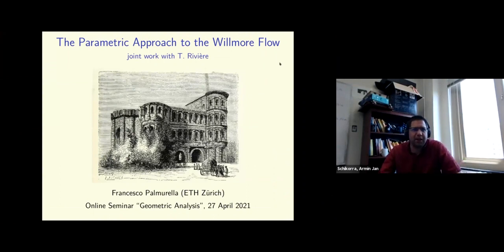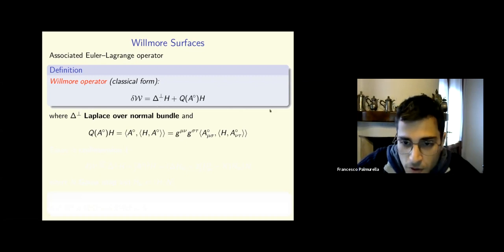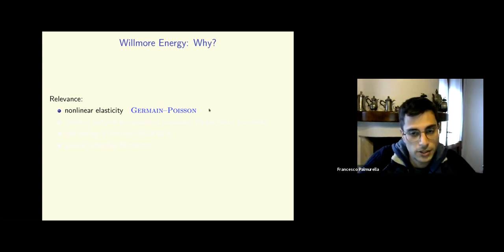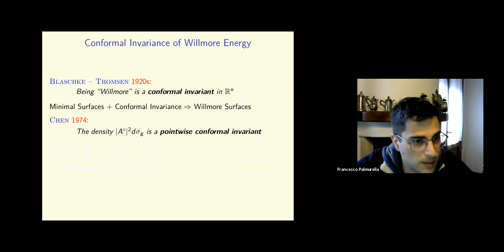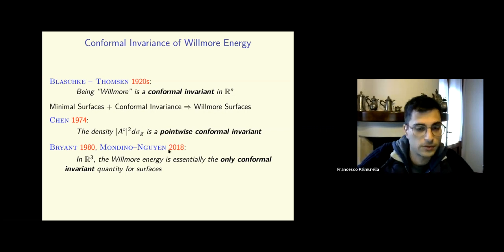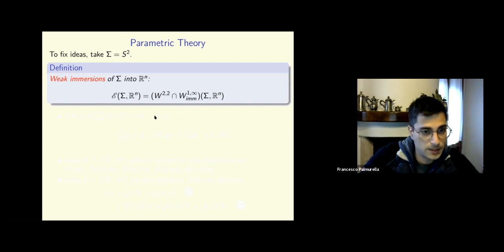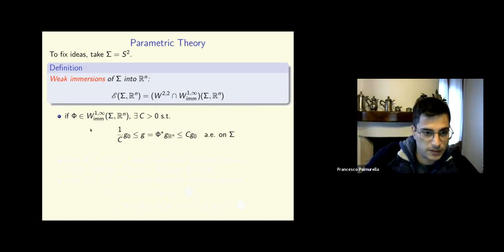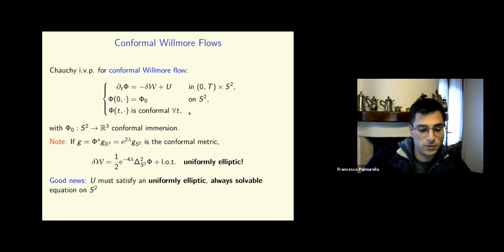Francesco Palmurella - The parametric approach to the Willmore flow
Francesco Palmurella (ETH Zürich)
The parametric approach to the Willmore flow

We introduce a parametric framework for the study of Willmore gradient flows which enables to consider a general class of weak, energy-level
solutions and opens the possibility to study energy quantization and finite-time singularities.
In this first work we restricted to a small-energy regime and proved
that, for small-energy weak immersions, the Cauchy problem in this class admits a unique solution.